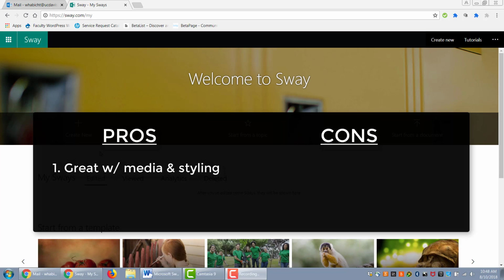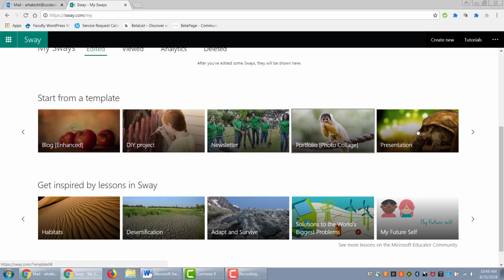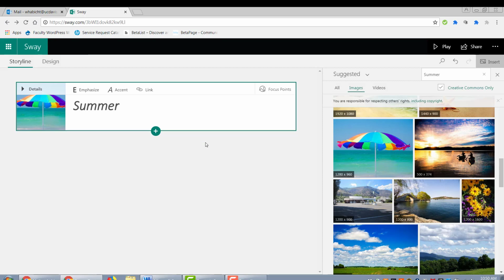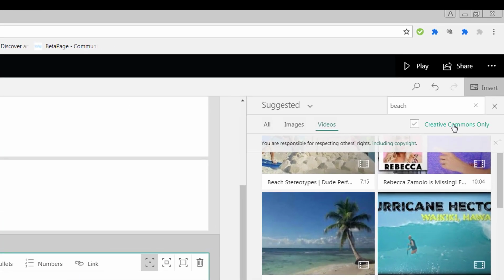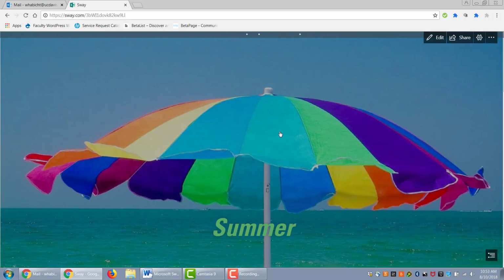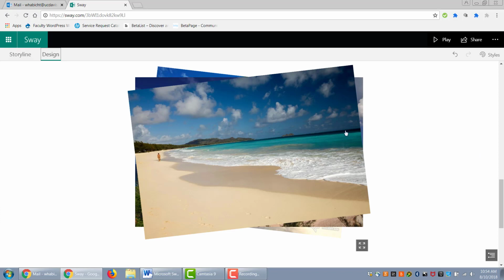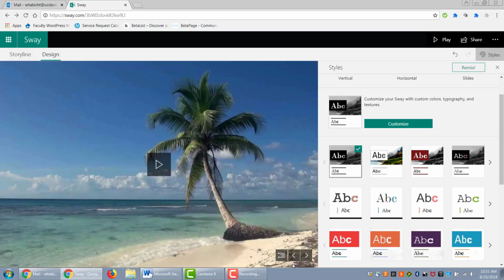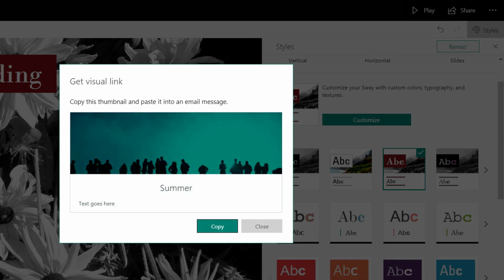Microsoft Sway Tutorial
Microsoft Sway is an online program perfect for those who would like a quicker and easier option than PowerPoint for presentations.

ABOUT
This micro-skills course will teach you how to utilize Microsoft Sway, a free program (through UC Davis) that helps you develop a presentation in half the time of PowerPoint. The biggest advantage of Sway is that you don’t need to spend hours on formatting your slide deck.  Sway provides design templates as well as easy access to engines (photo, video) that can help your presentation stand out.While PowerPoint still rules the presentation world in terms of options, Sway rules the world in terms of simplicity.